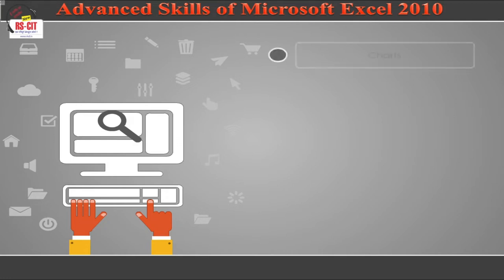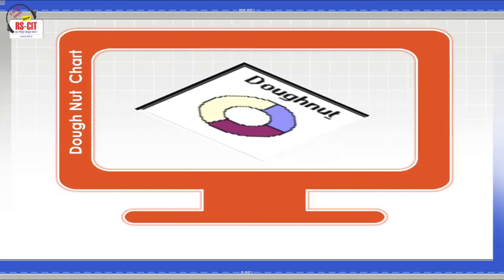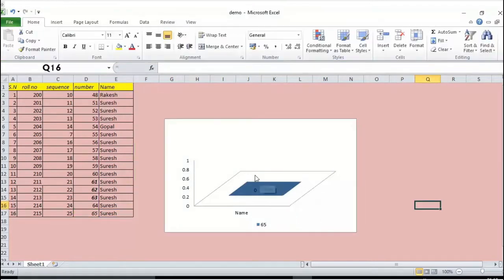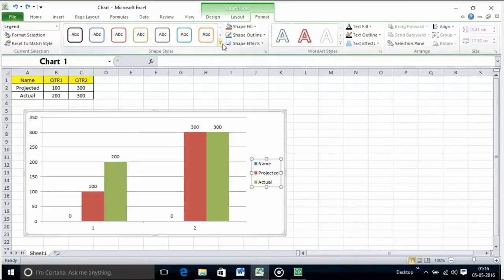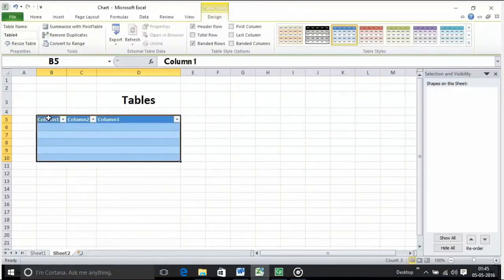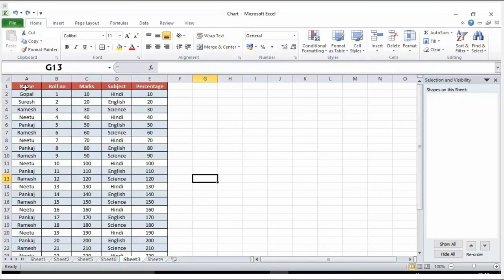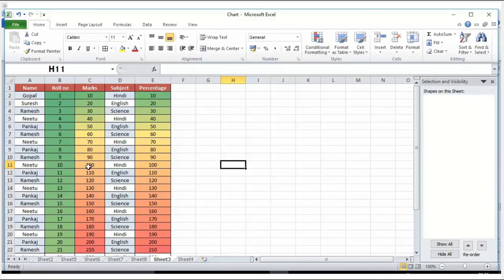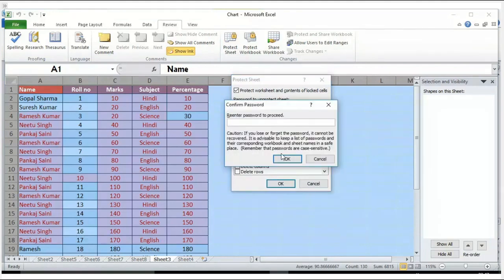Future Point - RSCIT Chapter 10 in English _ Advance Microsoft Excel